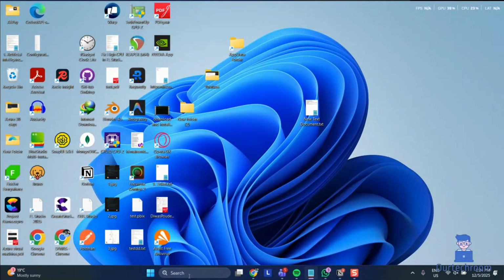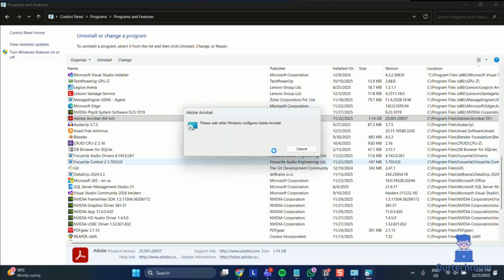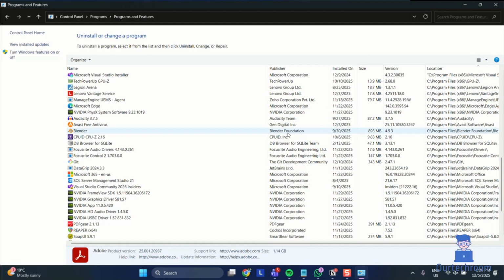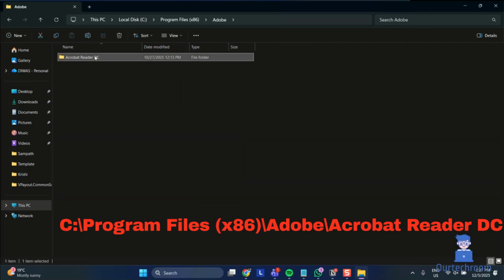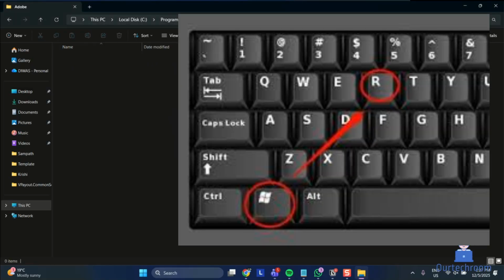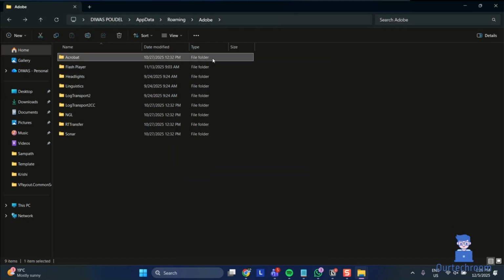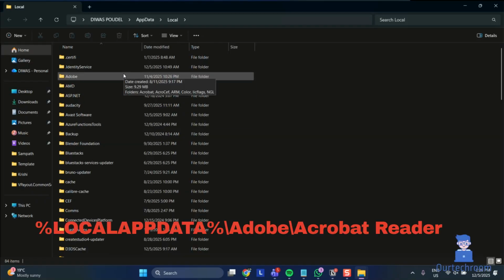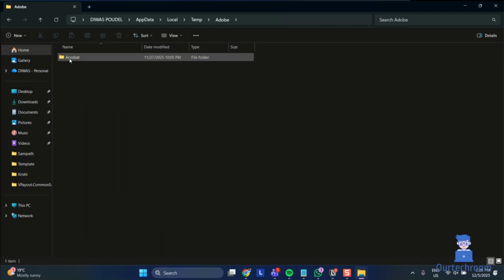How to COMPLETELY Uninstall Adobe Reader DC (Windows Tutorial)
In this video I will show you how to completely uninstall Adobe reader dc on windows PC. Also it will include how to delete leftover files as well.

C:\Program Files (x86)\Adobe\Acrobat Reader DC
C:\Program Files\Adobe\Acrobat Reader DC
%APPDATA%\Adobe\Acrobat
%LOCALAPPDATA%\Adobe\Acrobat Reader
%TEMP%\Acrobat or Adobe